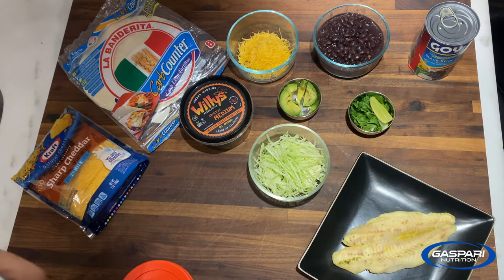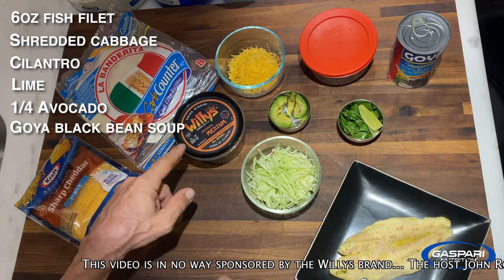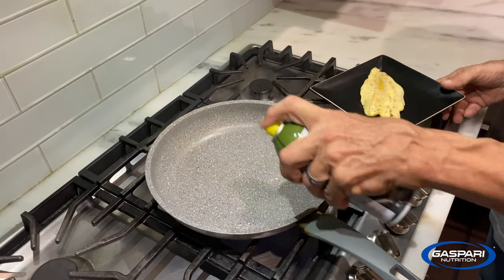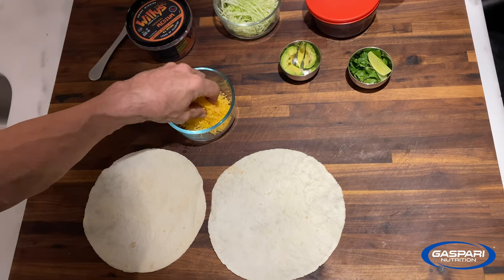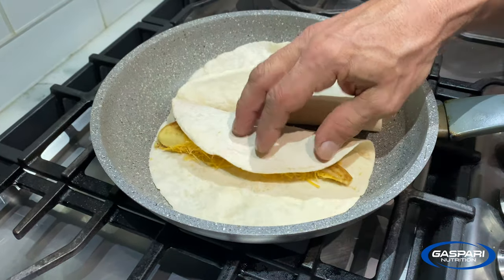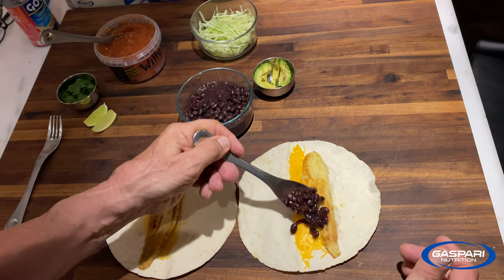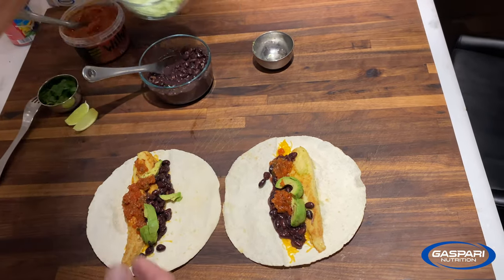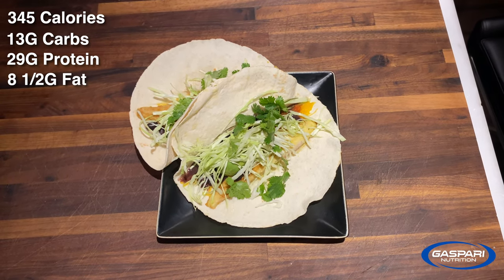Healthy Fish Tacos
Healthy fish tacos are made really easily using a poached fish filet from a previous episode

Ingredients:
1 poached fish filet
2 TBS prepared salsa (I like Willy's)
1/4 small avocado
1/2 cup shredded cabbage
2 TBS Goys black bean soup
squeeze of lime
1 oz low fat cheddar cheese (optional)
Chopped cilantro

Spray a non-stick pan with cooking spray and slide in the fish filet. It can be cold, right out of the fridge. (That's the great thing about having these cooked ahead of time. All I'm doing here is crisping up the outside. Since the fish is already cooked, a few minutes in the frying pan isn't going to stink up your kitchen).
While that's going on, lay out the tortillas and spread a little cheese down the middle. So, why the cheese? Other than the fact that it tastes amazing for very few grams of fat, I'm using it to replace the mayonnaise they use in Mexico. They do that for the same reason Americans slather their hamburger buns with mayo. You're basically water proofing the delicate, flower based item that would more easily fall apart if it got soaked with juice from the burger, tomatoes, ketchup, salsa, beans. of course you can omit this step and just grab an extra napkin.
If you did use the cheese, lay half a crisped fish filet on top of the cheese (the filet should have automatically split down the middle when you flipped it over), grab the tortillas up by the ends, and lay them back in the pan to melt the cheese. Once the cheese melts, slide the tacos onto a cutting board and pull them open.
Top the tacos with shredded cabbage, avocado, black beans, salsa, cilantro and lime.

For both tacos you get:
Calories 345 (not including the Corona)
Carbohydrate 13g
Protein 29g
Fat 8.5g